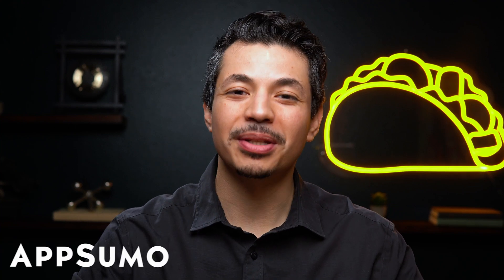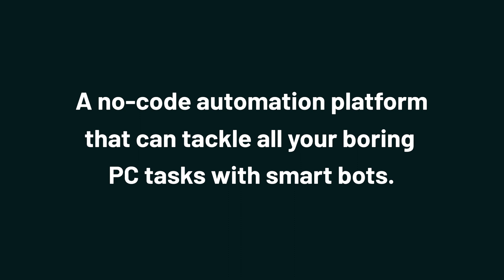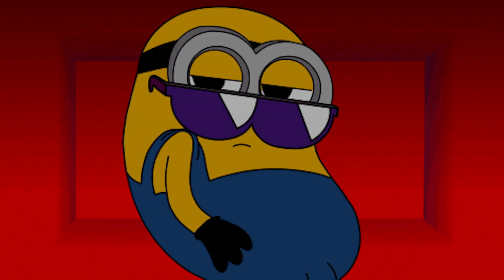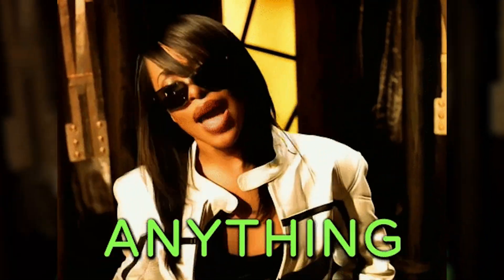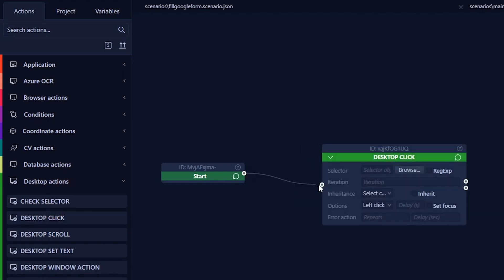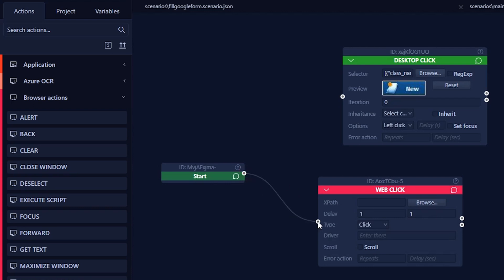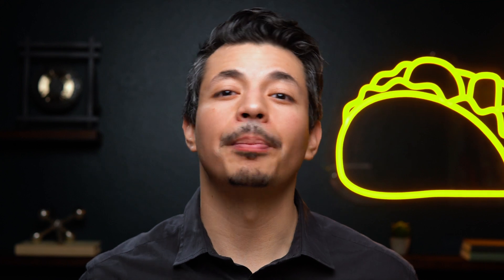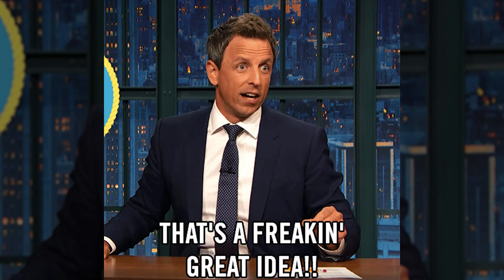Automate Every Task On Your PC Using Python RPA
Python RPA is a no-code automation platform that can tackle repetitive tasks on your desktop and browser using smart bots.

It’s hard to crush your business goals when you’re stuck doing the same boring tasks on a loop. (“Who knew that PA stood for paper-pusher administrator?”)

Personalized automations would be a huge time saver—if only you knew how to build and implement them by yourself.

Imagine if there was a tool that could help you automate reports, overtime hours, legacy systems, and other repetitive tasks, all without any coding.

Introducing Python RPA.